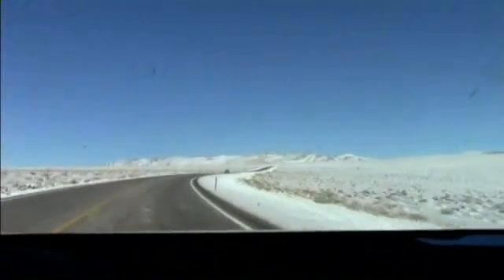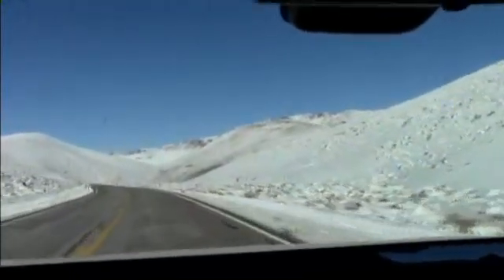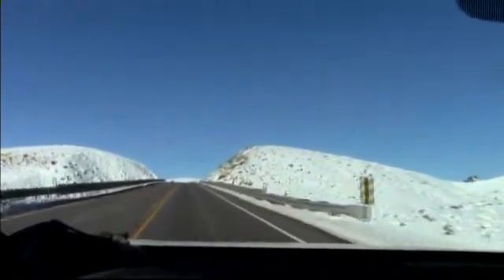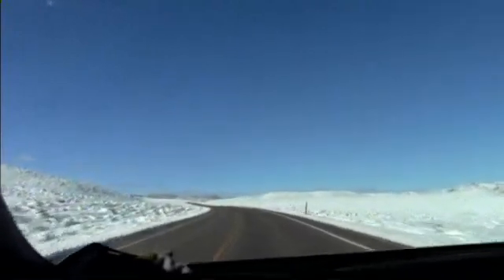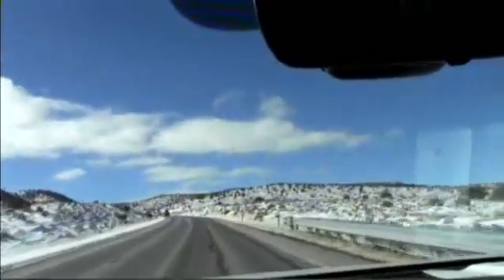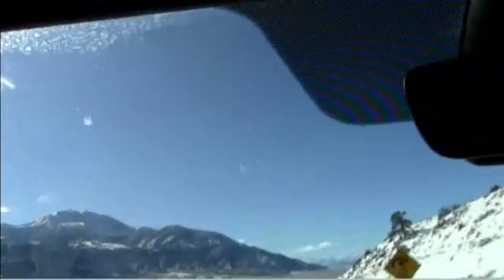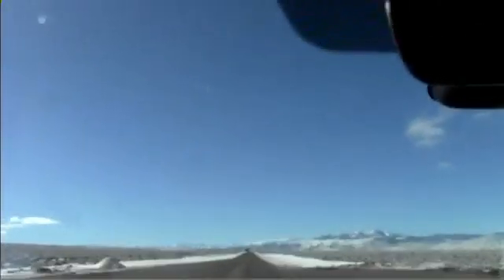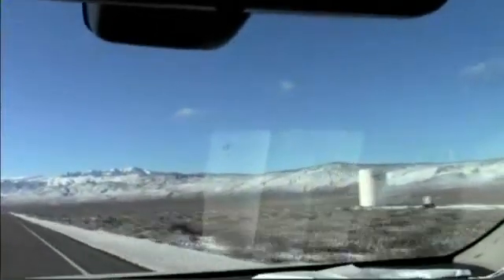2022 12 12 DTW Up Date A Trip Through The Snowy Mountains Dr James M Phillips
DTW Up-Date A DTW Field Trip Through The Snowy Mountains Matthew 6:25-34 Dr. James M. Phillips If anyone would like to make a donation to help no matter how small. It will be appreciated. Thank you. Our Address in Fish Lake Valley is POB 121 Dyer, Nevada 89010. You may also make a donation by pushing the support button at the top of this page. You Can make your donation through paypal or any credit card. Thank You